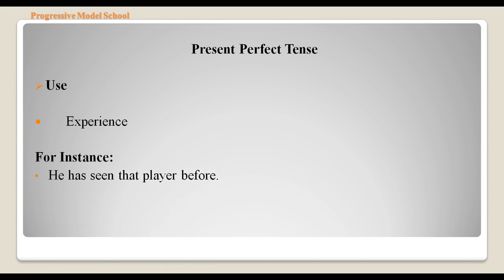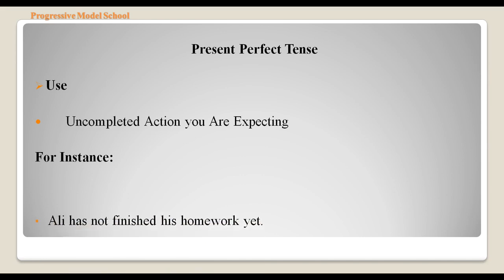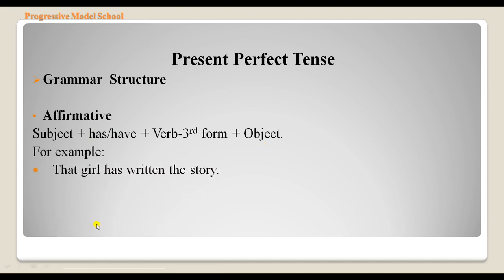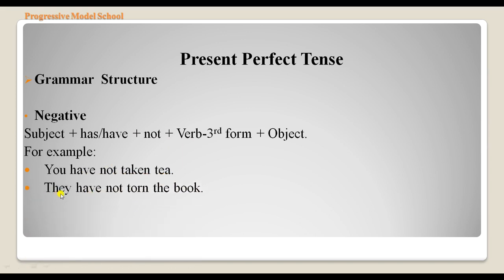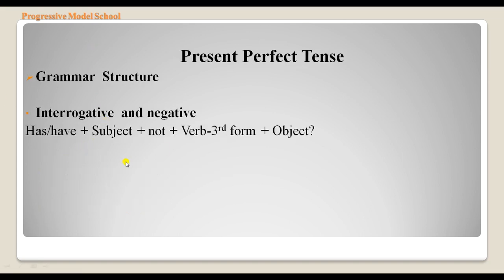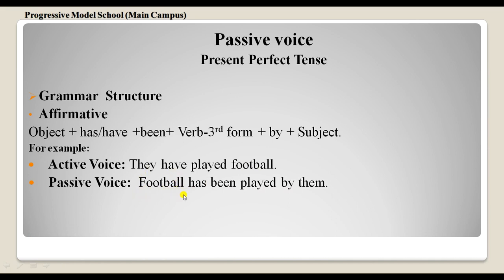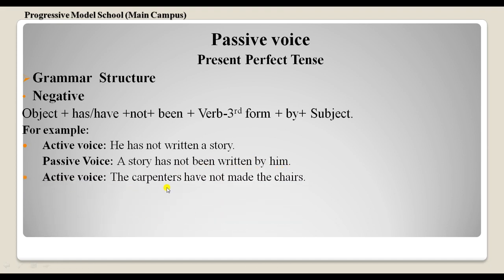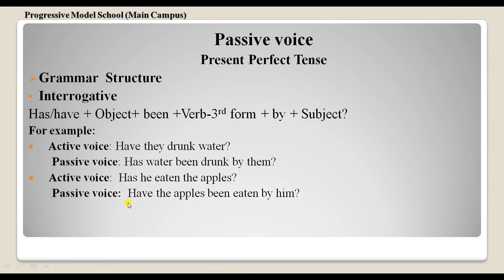Grade 8 9 English Grammar "Active voice & Passive voice of Present Perfect Tense"